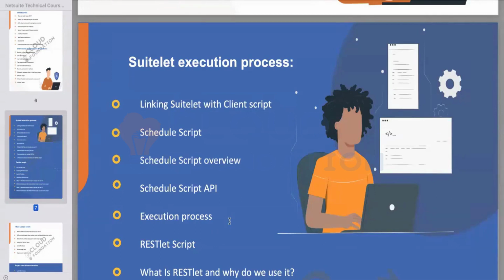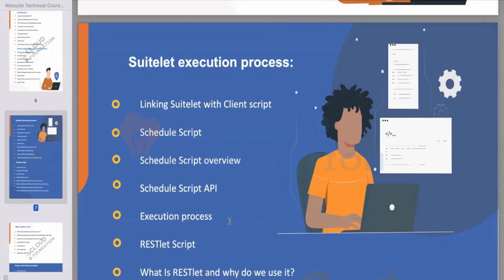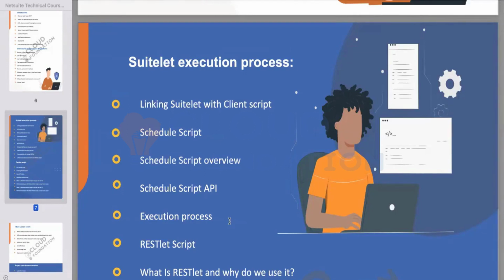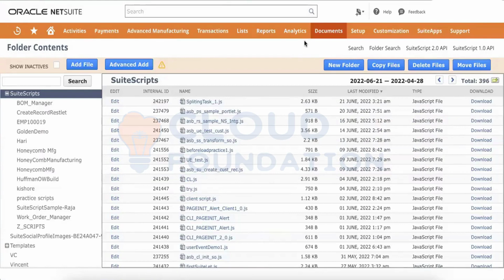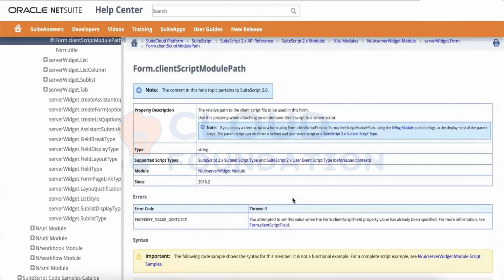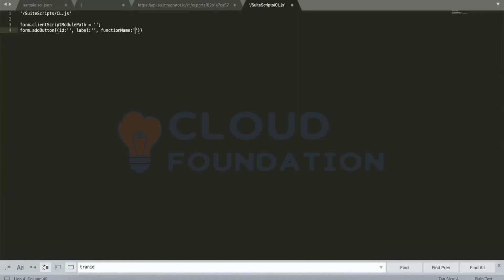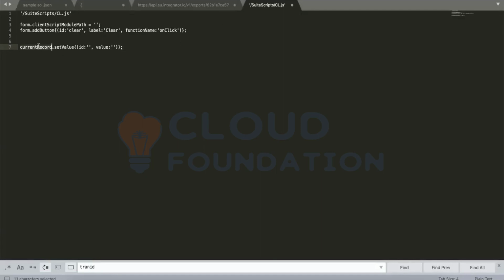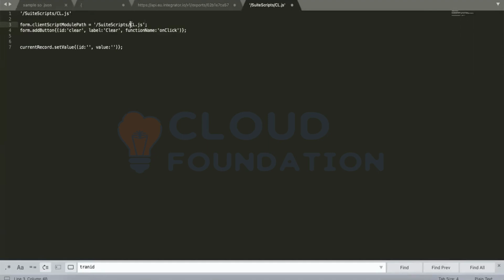Suitelet & Client Script | Netsuite Training | Netsuite Technical Course | CloudFoundation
Topic Covered: -
This video is about Suitelet & Client Script in netsuite.

1. Define a custom page in suitelet with filters and buttons for submit, save, clear, etc.
2. On click of the submit button, execute a function in post. Function used to submit data.
3. On click of the clear button, execute a function on a client script. This function clears filter or data values in the form.
4. To link suitelet to the client script, call the client script from the Sweet Late form by providing the function name and button name as parameters.
5. The API called Form Client Script Module Path needs to be provided with the entire path of the client script.
6. If the client script file is stored directly in file cabinet, the API Form Client Script file ID can be used instead of Form Client Script Module Path.
7. In the form button, provide the function name as a parameter to theclient script along with the button name and label.
8. Whenever the clear button is clicked, the particular function defined in the client script is called, it triggers and executes its logic.
9. In the client script, clear out all the field values from the form.
10. Once all field values are cleared, return back to suitelet.